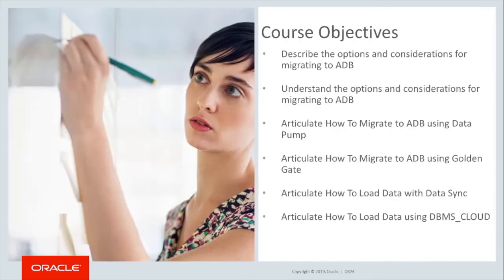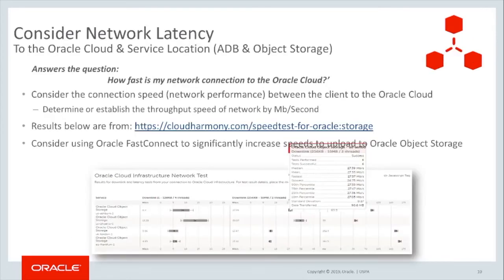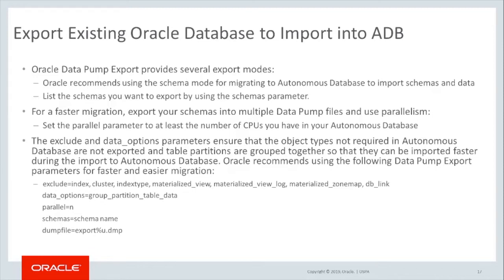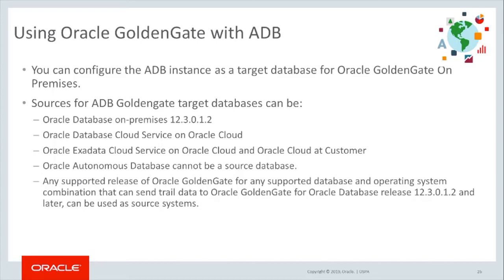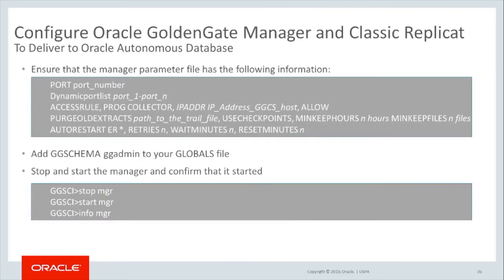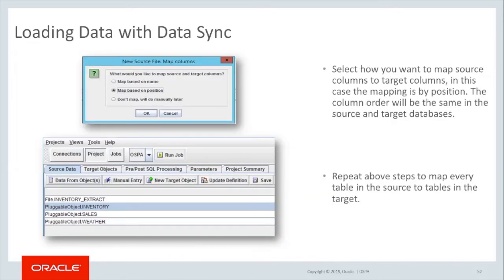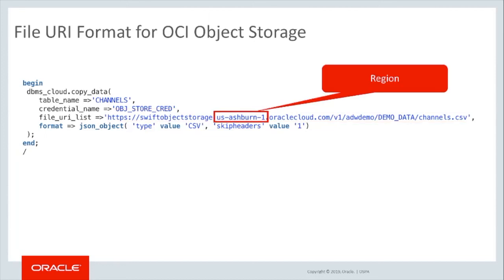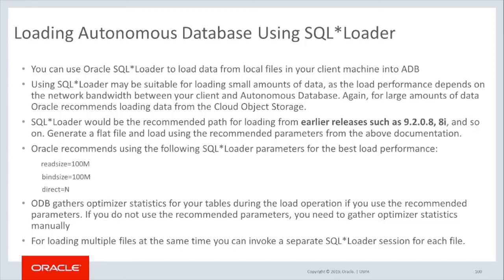3. Migrating and DataLoading